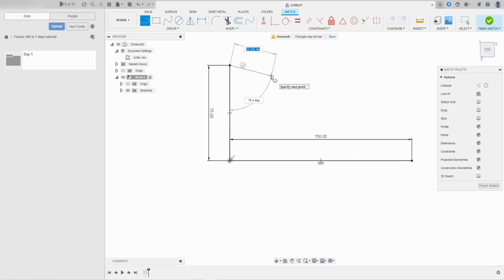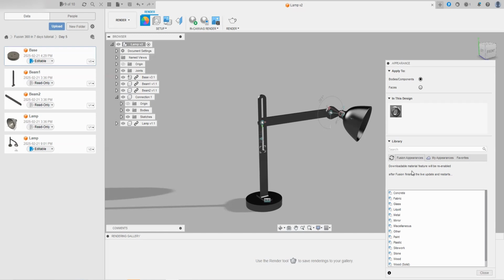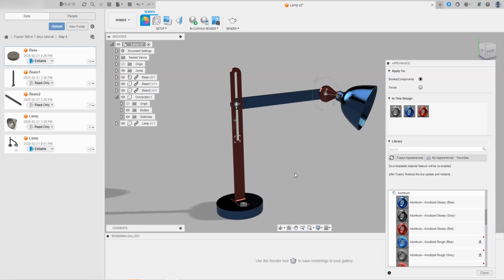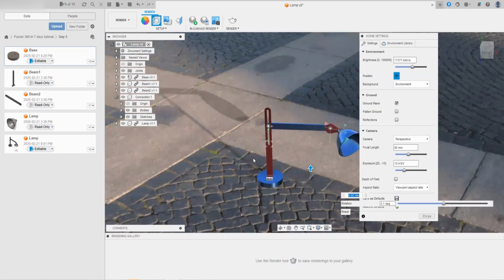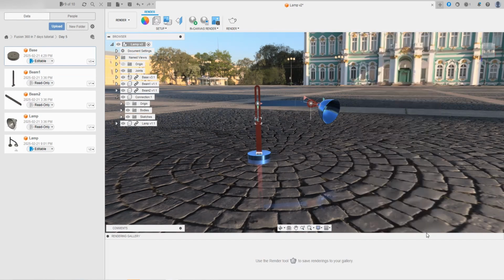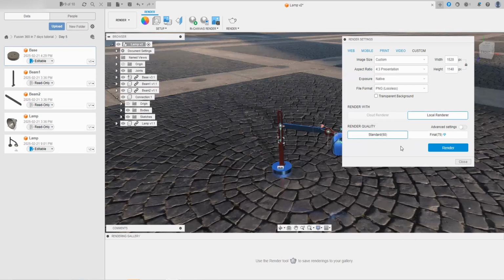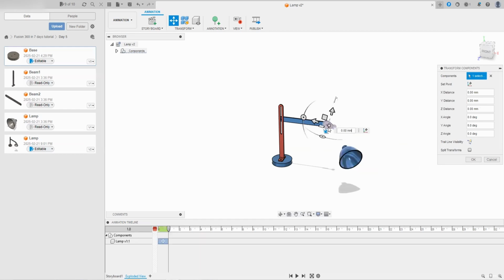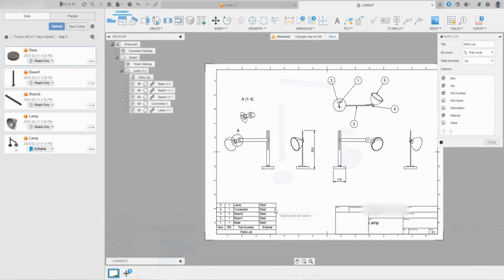Beginners Tutorial: Learn Fusion 360 in 7 days - 2025 Edition | Day 6 - Rendering and Animations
Welcome back to The Engineering Guide! This is Day 6 of learning Fusion 360 in 7 days; the 2025 edition! This tutorial series is for complete beginners in order to learn the ropes, from sketching our first component, to assembling geometries by Day 7. Today we will be taking a look at how to create renders and animations in order to showcase our creations and bring them to life!

In this tutorial, you will learn:

🔍 How to adjust scene settings
🔍 How to change lighting
🔍 How to give our design material textures
🔍 How to create exploded view animations

0:00 Introduction
0:46 Switching to Rendering Environment
1:30 Apply Appearances and Materials
3:50 Environment Lighting and Background
8:15 Creating Renders
10:15 Creating Exploded View Animations
13:40 Outro